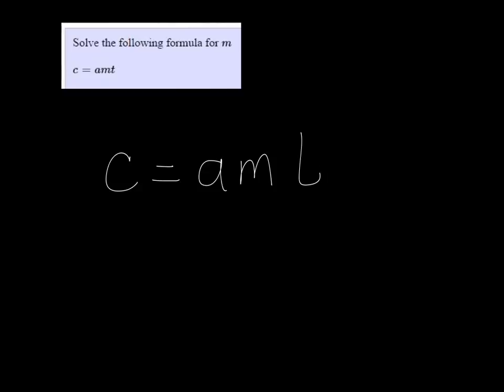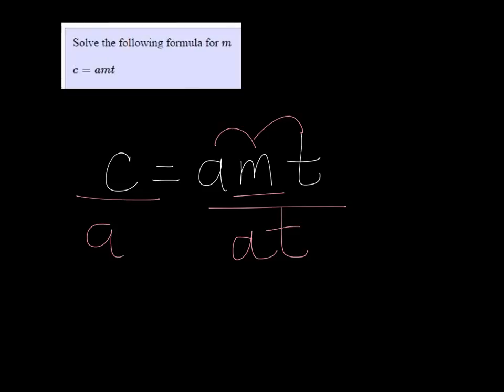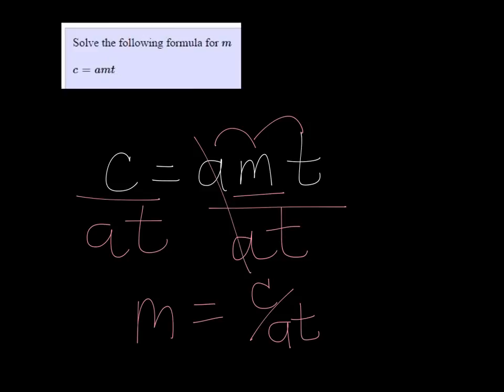MTE 4 W1#28